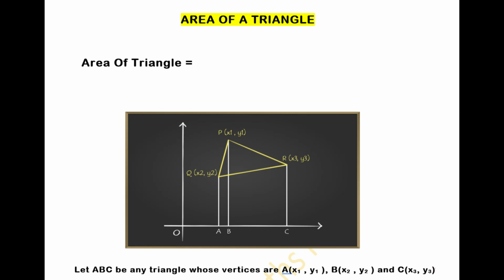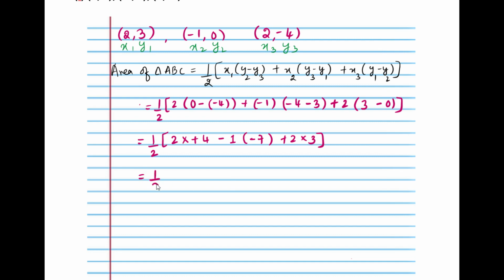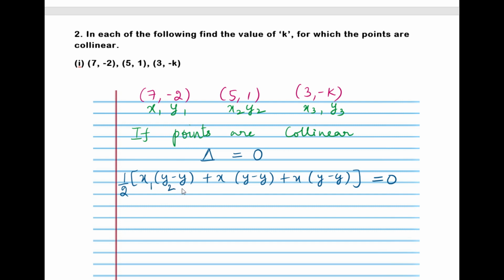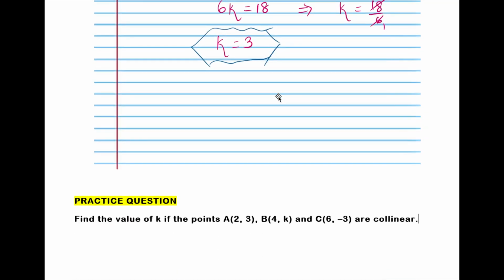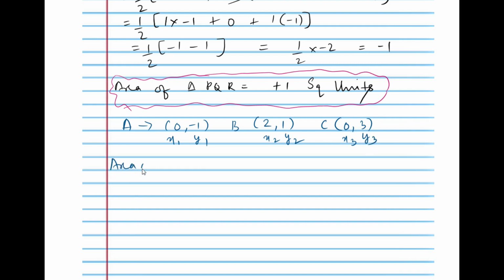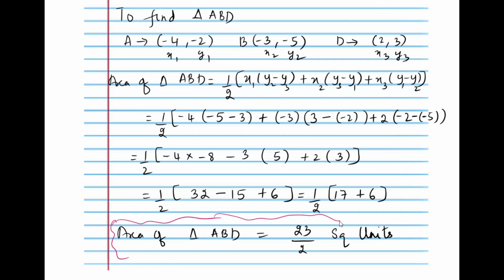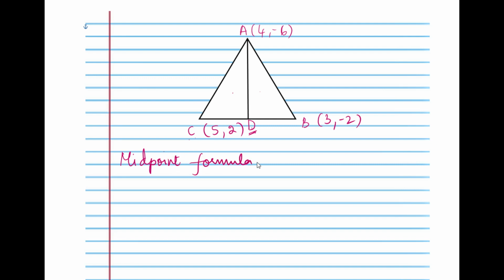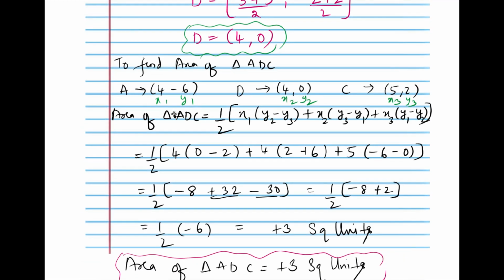COORDINATE GEOMETRY : Exercise 7.3 - Learn Easily to score A+. SSLC CBSE NCERT EXERCISE 7.3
🔶 Coordinate Geometry Exercise 7.1

🔶 Coordinate Geometry Exercise 7.2

🔶Join Telegram For Notes